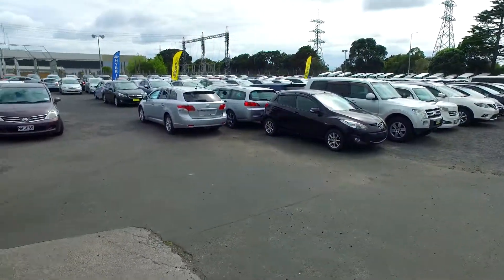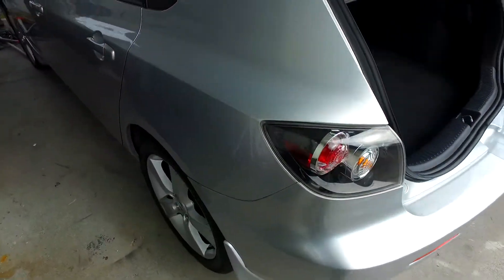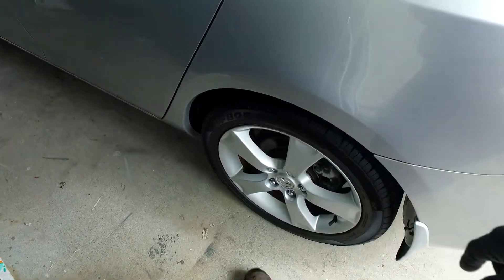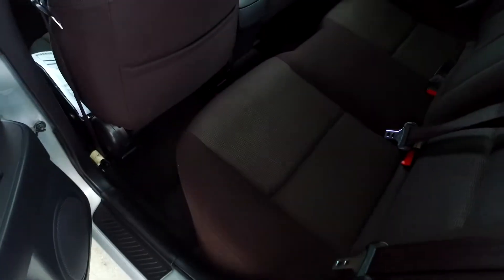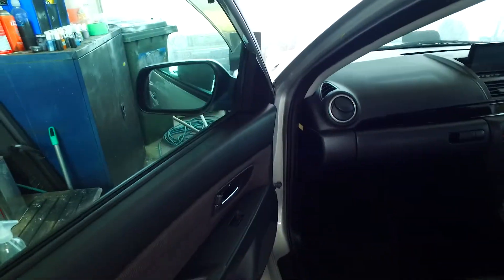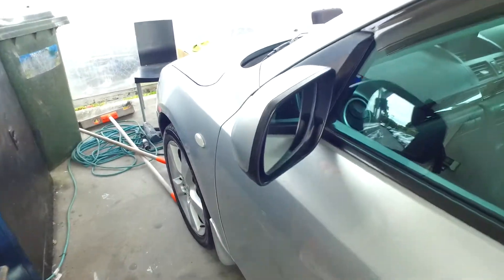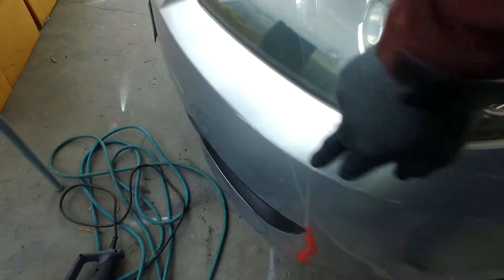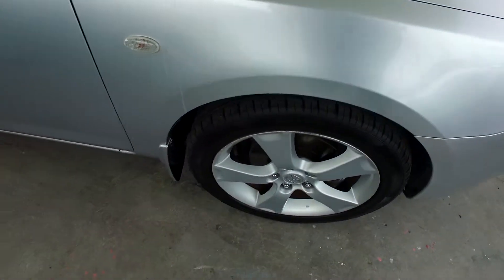2009 Mazda Axela 1.5 Smart Edition For Jack